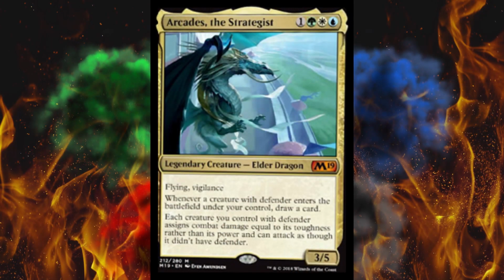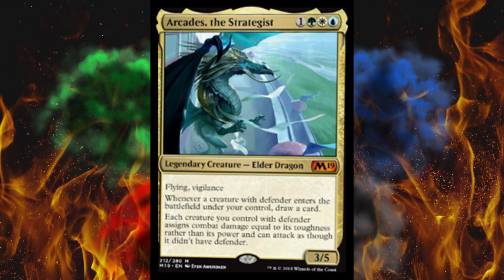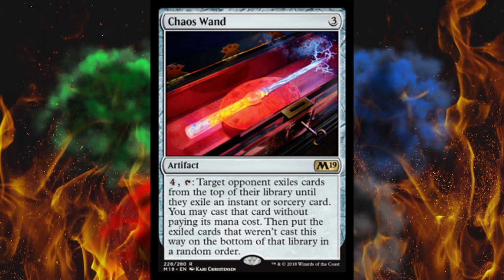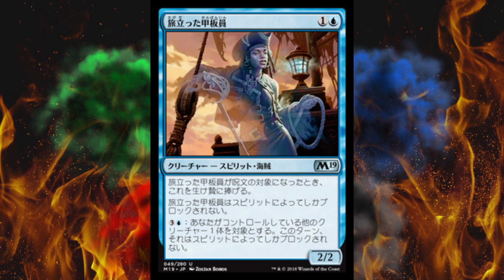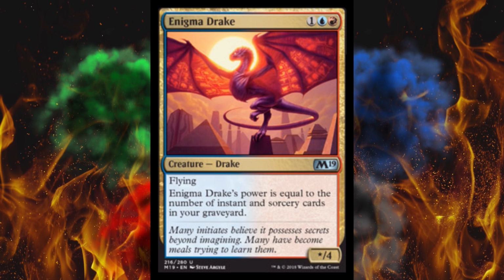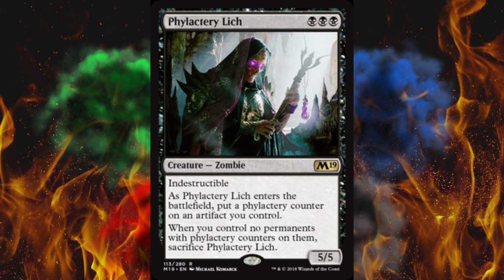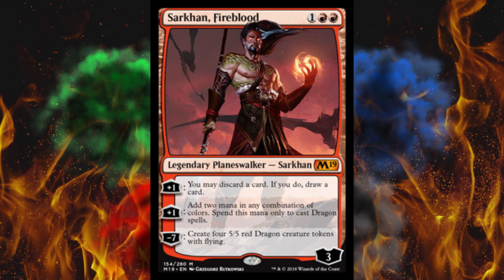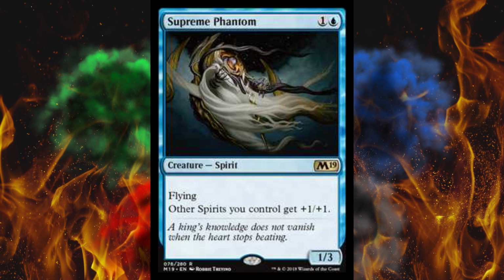More M19 Spoilers That I Want to Immediately Play Right Now OMG Let Me Have Them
Time for more insanely good spoilers that are extra insanely good compared to even the last few videos.